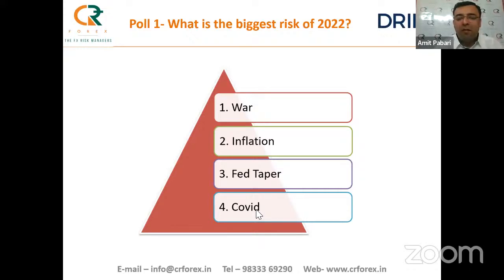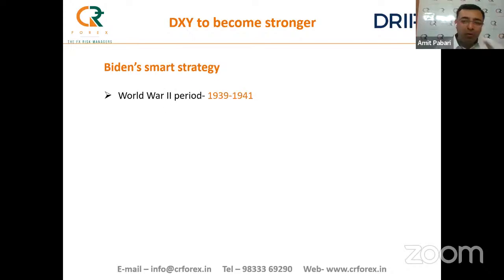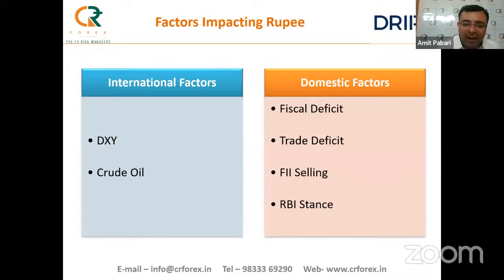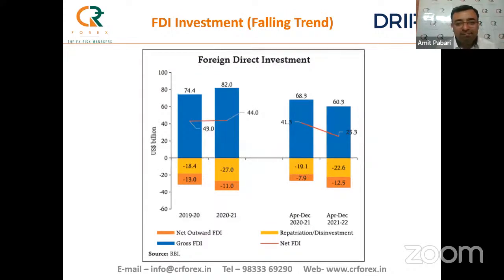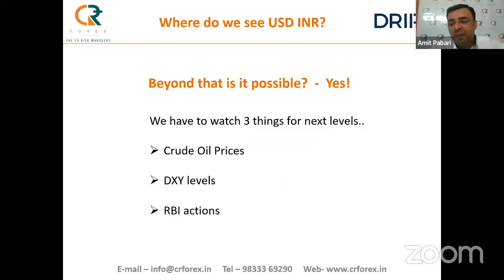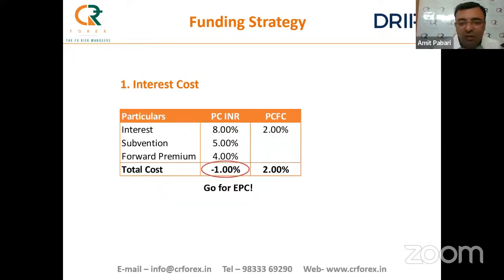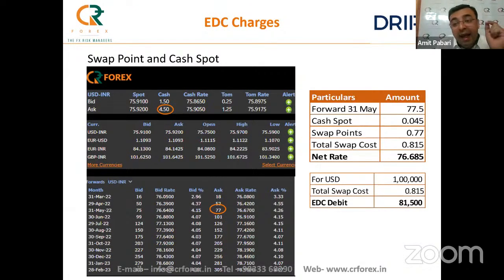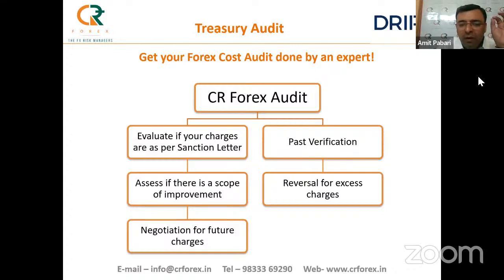Webinar: Currency Outlook and Cost Reducing Strategies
The market predicts that the US Central Bank (Fed) is likely to hike interest rates in the March meeting to curb inflation. Amidst this growing tension, exporters may be apprehensive about putting their receivables at stake. Choosing an appropriate hedge strategy becomes crucial at this juncture. But, if the rates increase, how can exporters hedge their export receivables on major currency pairs like USDINR, EURINR, and GBPINR, to name a few?

To help answer such questions, guide exporters on how to protect their receivables from volatility, and give insights on reducing interest/banking and forex costs, Drip Capital, in association with CR Forex, has organized a webinar on Friday, 4th March, at 3 pm.